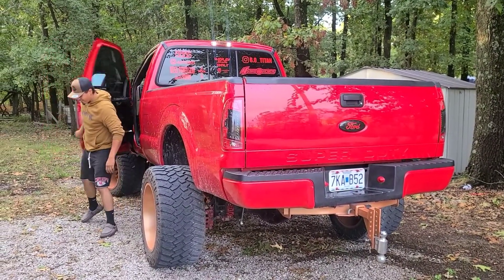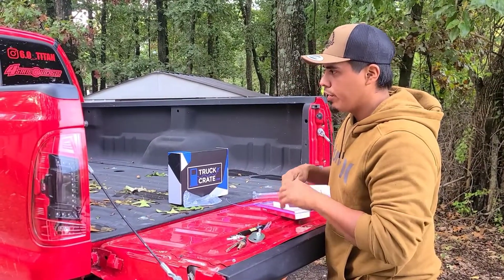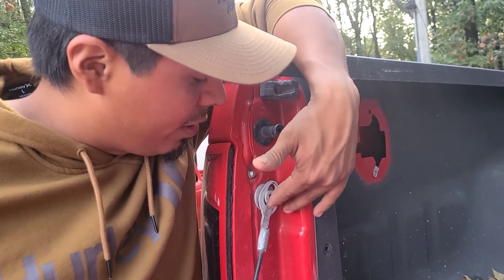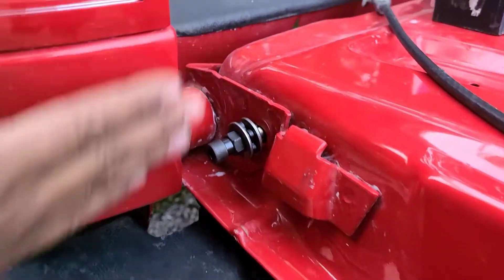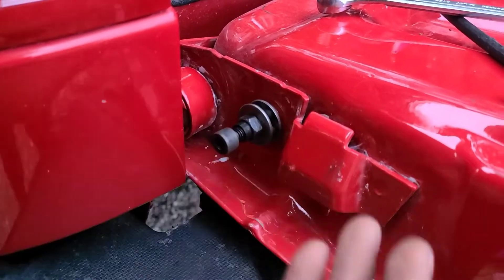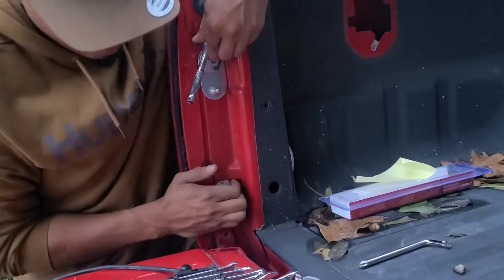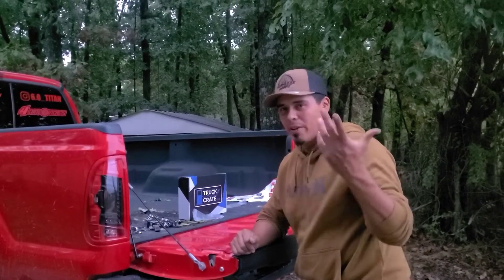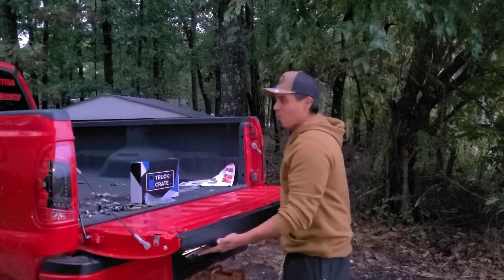DeeZee Tailgate assist! You won't regret it | EASY INSTAL DIY